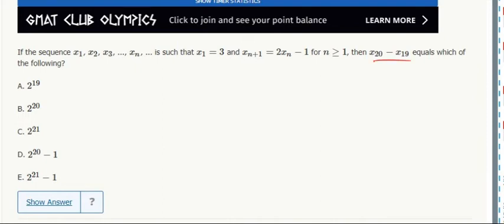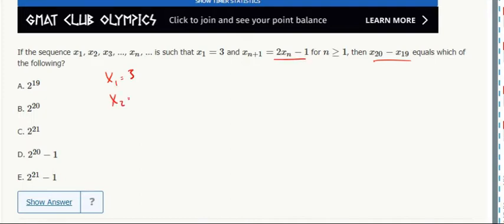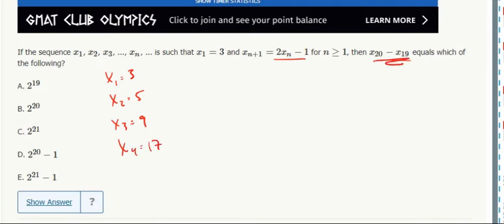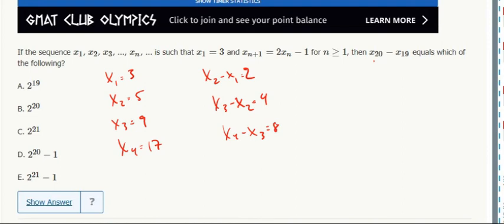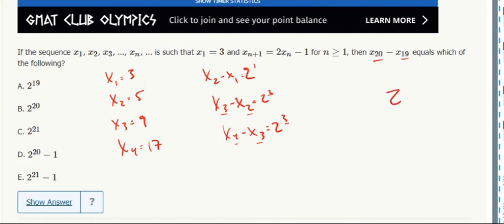Sequences 10- If the sequence X1, X2, X3, ...Xn, ... is such that x1=3 and Xn+1=2Xn−1 for n≥1...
If the sequence X1, X2, X3, ...Xn, ... is such that x1=3 and Xn+1=2Xn−1 for n≥1, then X20−X19 equals which of the following?